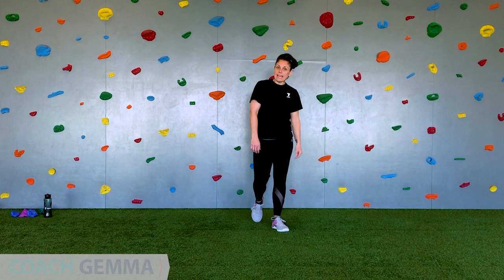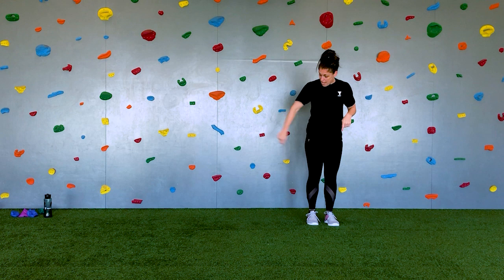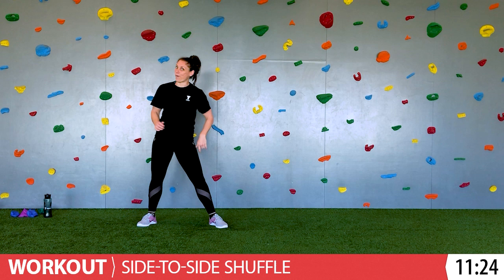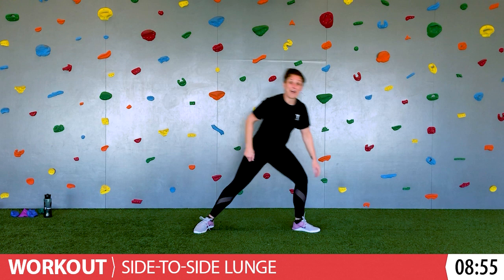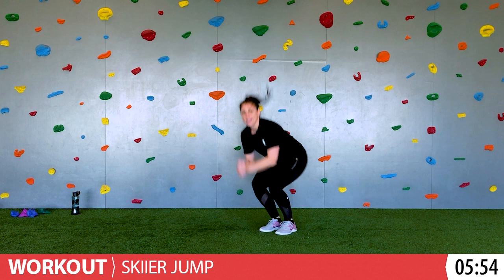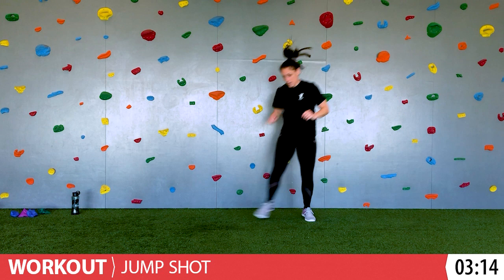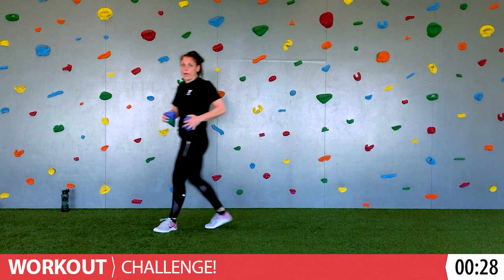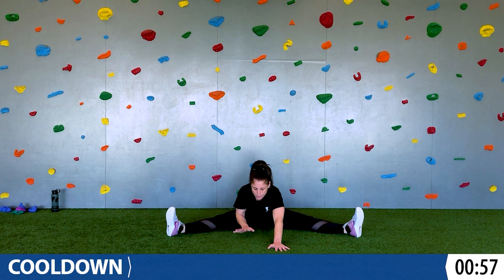YGym #30: Do The Side Shuffle!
Welcome to YGym!

Kids will be moving laterally including jumps, shuffles and plank walks. Toss along line game. 5 bean bags needed.

CONTEST CLOSED -- In every virtual YGym Physical Activity Ages 5-9 video, a featured YMCA Sticker will pop up for you to find! You’ll only have a few seconds to see it before it disappears so be sure to pay attention and watch the video until the end. Write down the stickers you find every time you attend YGym and at the end of the week, submit the list of all the objects you found for a chance to win great prizes

YGym is instructed by YMCA certified fitness instructors and features content based on YMCA Canada's Health & Fitness programs and Canada's Physical Activity Guidelines.